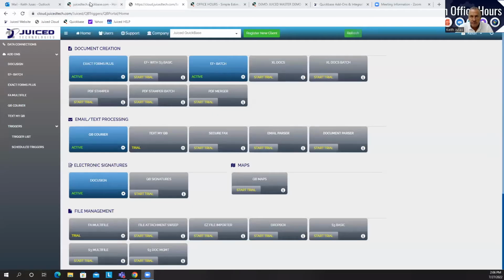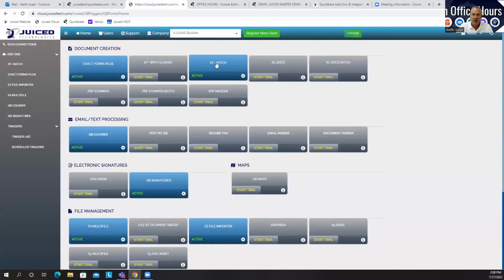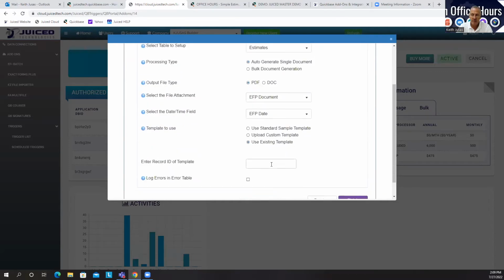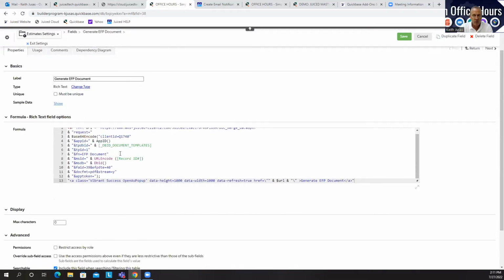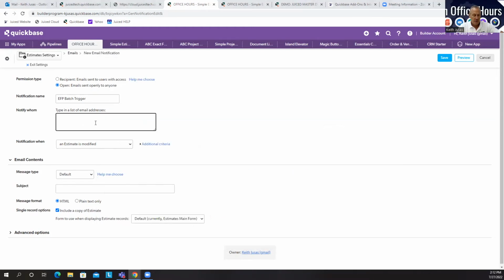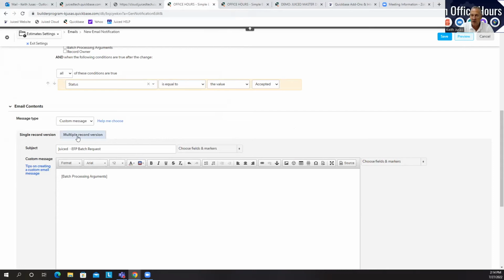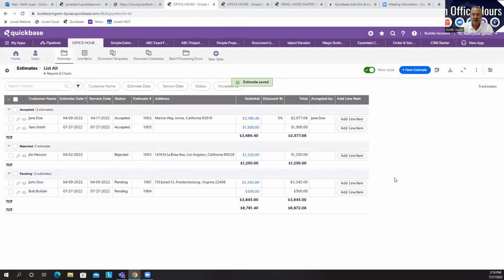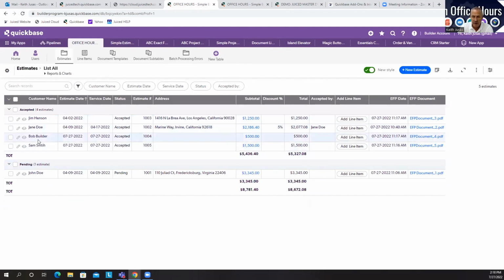Automating Single Document Creation w/ Exact Forms Plus Batch Processor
By the end of this video, you'll fully understand how to automate your document creation with our Exact Forms Plus Batch Processor based on a change to a record, as opposed to clicking a button every time you need a new one created.